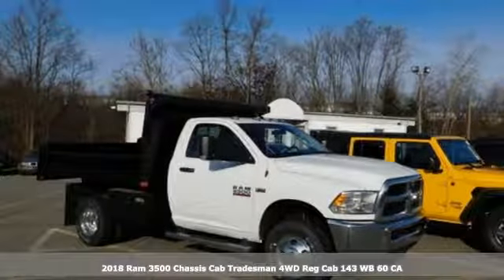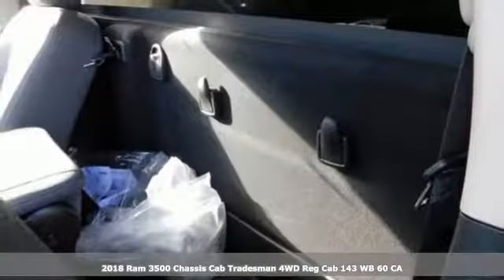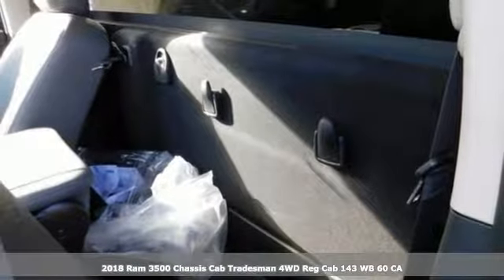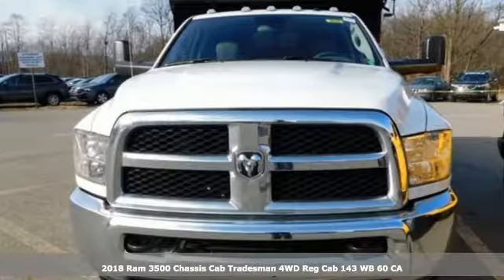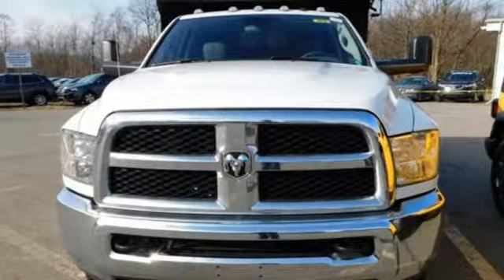2018 Ram 3500 Wilkes-Barre PA Scranton, PA R1071 - SOLD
Year: 2018
Make: Ram
Model: 3500
Trim: Tradesman
Engine: 6.4L 8-Cylinder
Transmission: 6-Speed Automatic
Color: White
Interior: Diesel Gray/Black
Stock #: R1071
VIN: 3C7WRTAJ4JG325405

Address:
150 MotorWorld Dr #8